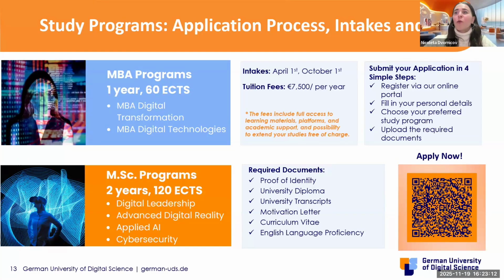Episode 2 | Student Talks | Natalia Anikin | MBA Digital Transformation | German UDS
In this episode of Student Talks, meet Natalia Anikin—a radiology professional at one of Berlin’s major hospitals who has always worked at the intersection of healthcare and technology.

Now, she’s taking a bold step into the future by pursuing our MBA in Digital Transformation.

💜 Watch the full recording.